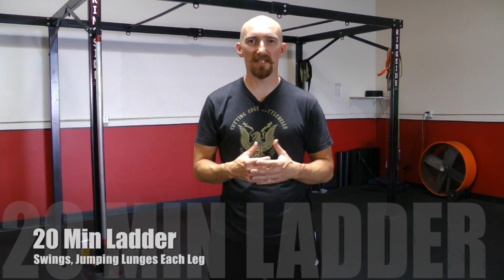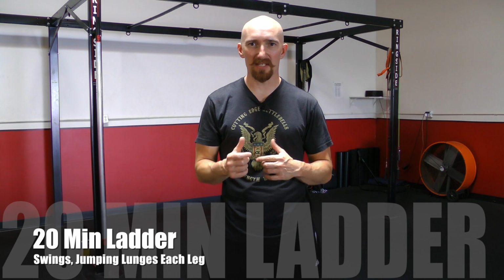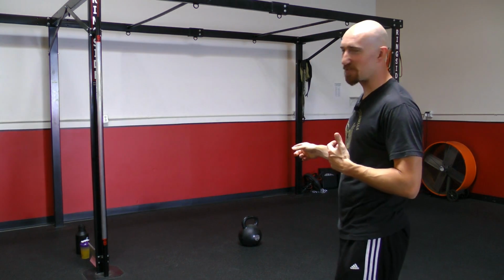Kettlebell Lower Body Workout!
This video is about Kettlebell Lower Body Workout!